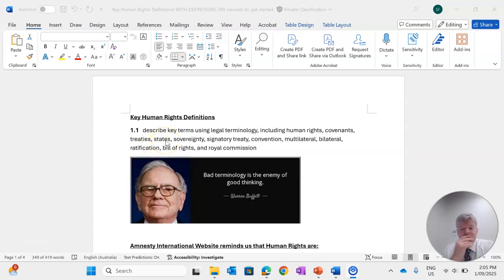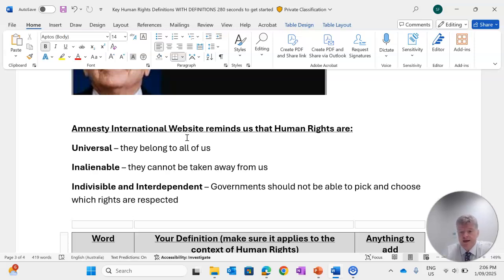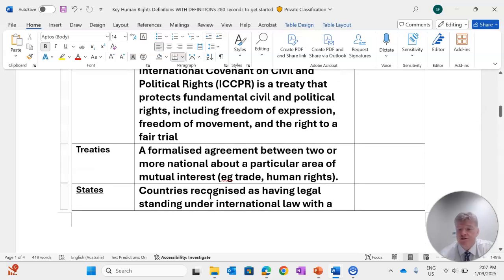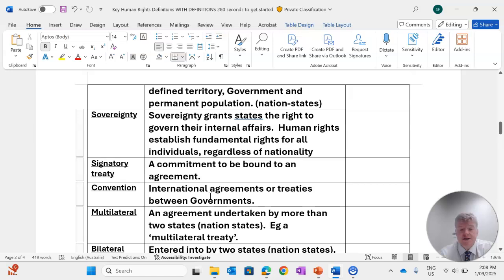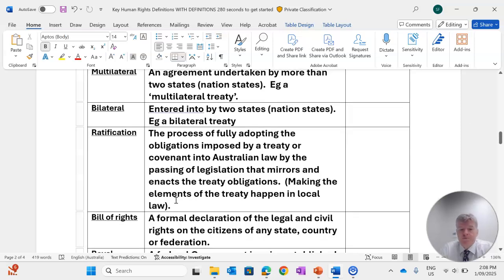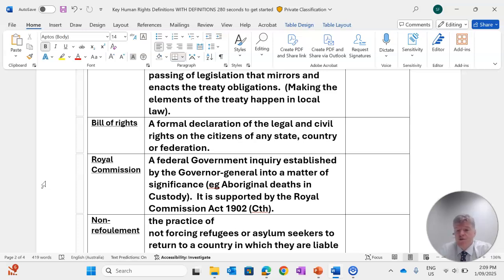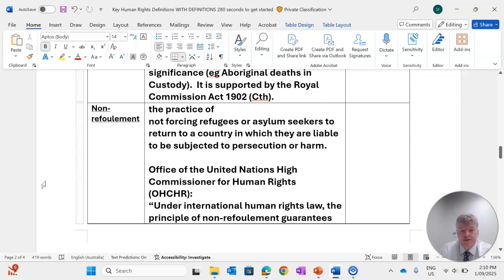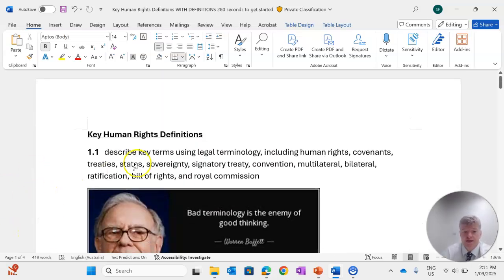Mini topic 1 1 Legal Studies Definitions